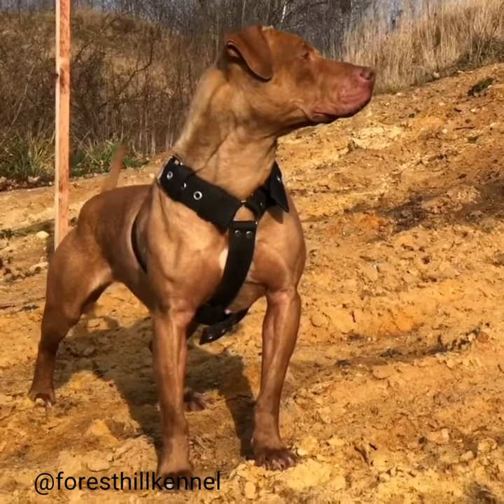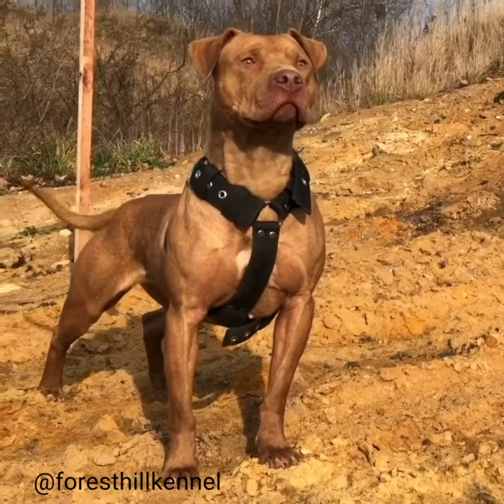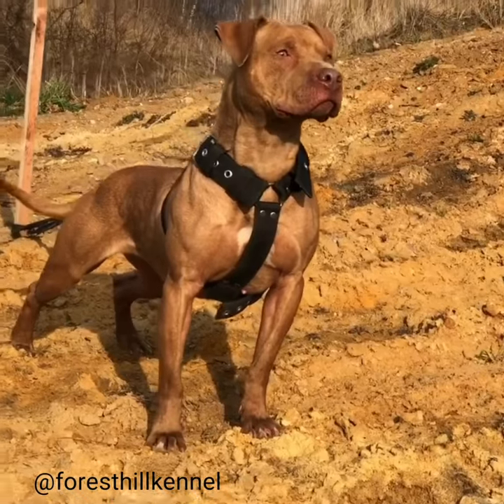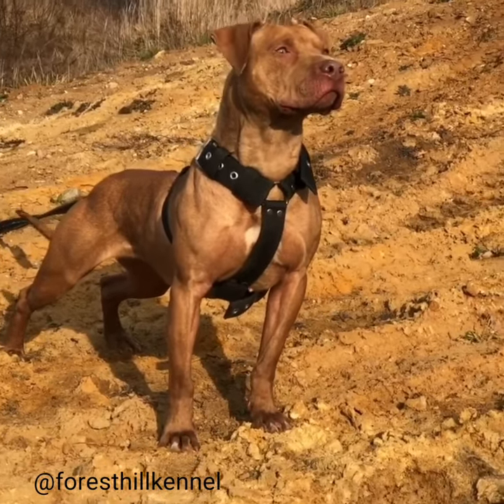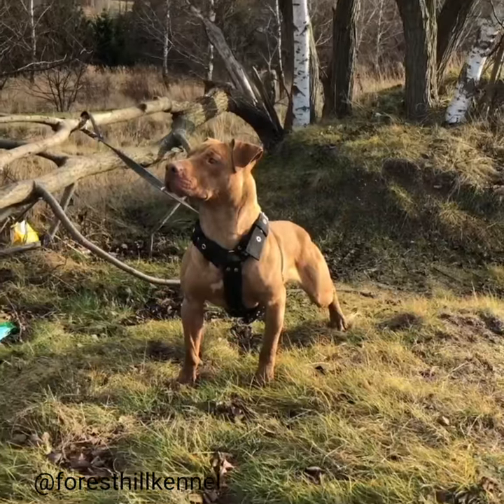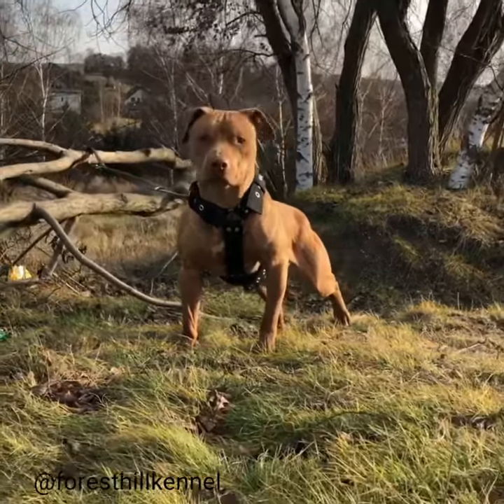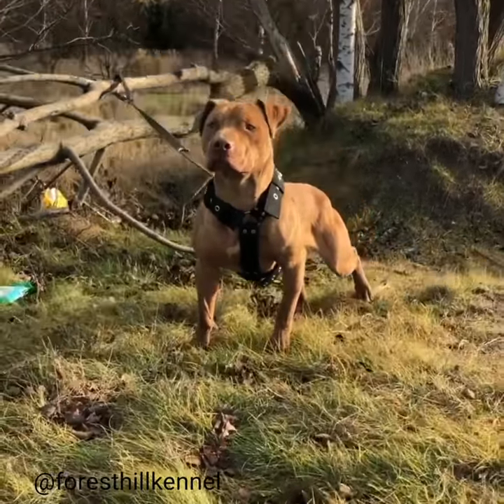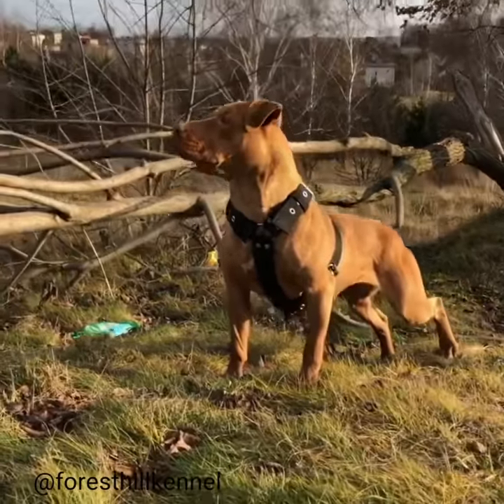Luna AMERICAN PIT BULL TERRIER Forest Hill Kennels 🇵🇱